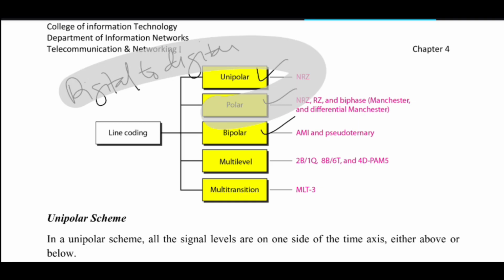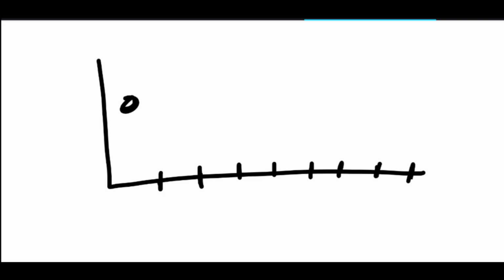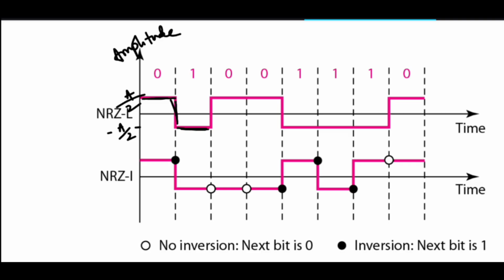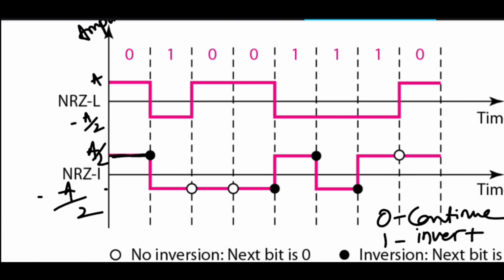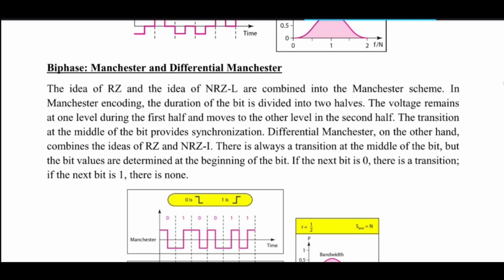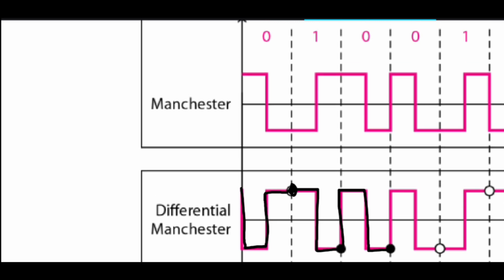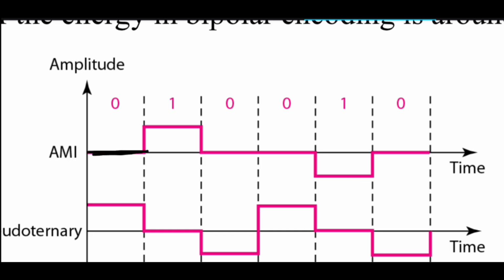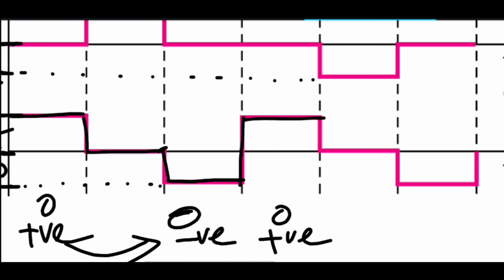Line Coding Techniques in Computer Networks | NRZ, RZ, Manchester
This video provides a comprehensive tutorial on Digital-to-Digital Conversion, specifically focusing on Line Coding techniques used in computer networks. You will learn how digital bits (0s and 1s) are converted into digital signals using various schemes like Unipolar, Polar, and Bipolar.

The tutorial covers popular encoding methods including NRZ-L, NRZ-I, Manchester, and Differential Manchester, explaining the transition rules and voltage levels for each with clear diagrams.

Timestamps
[00:00] - Introduction to Digital-to-Digital Conversion.
[00:21] - Line Coding Definition: Converting digital bits into digital signals.
[00:43] - Overview of Encoding Schemes: Unipolar, Polar, and Bipolar.
[01:16] - Unipolar NRZ (Non-Return-to-Zero): Basic model using high and low voltage levels.
[03:22] - Polar NRZ-L (Level): Voltage level determines the bit value (Positive for 0, Negative for 1).
[05:12] - Polar NRZ-I (Invert): Inversion occurs when a bit '1' is encountered.
[07:34] - RZ (Return-to-Zero): Signal returns to zero voltage in the middle of each bit interval.
[09:22] - Manchester Encoding: IEEE 802.3 standard (High-to-Low for 0, Low-to-High for 1).
[10:35] - Differential Manchester: Transition at the beginning of a bit signifies a specific value.
[12:52] - Bipolar Scheme - AMI (Alternate Mark Inversion): 0 is zero voltage, 1s alternate between positive and negative.
[14:11] - Pseudoternary Encoding: Bit 1 is zero voltage, 0s alternate between positive and negative.